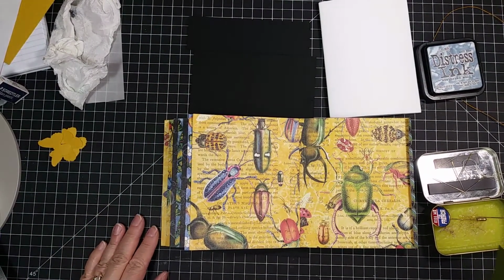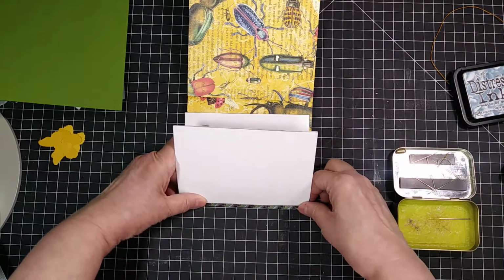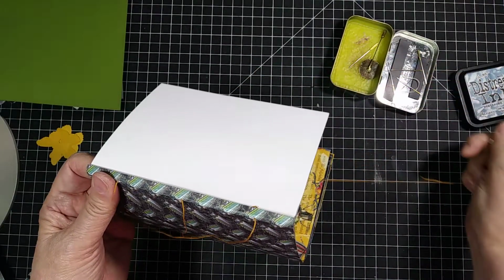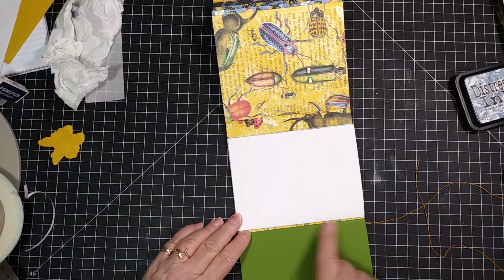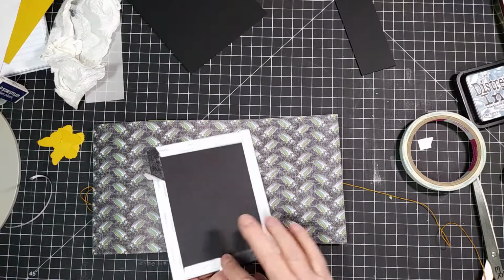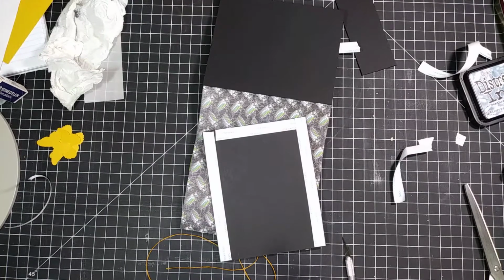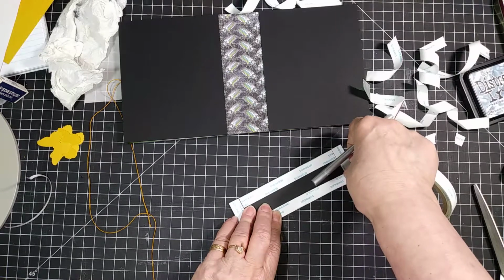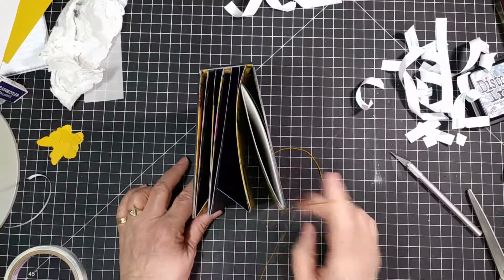Cover and pamphlet added to small journal made from two Graphic 45 papers.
Add a cover to the small journal.  I think I actually said the dimensions wrong in the video.  Cover size 6 inches high by 4 7/8 inches (to give 1/8 inch clearance for the hinge).  Spine piece 6 inches by 1 3/4 inches.  Cover made from black mat board with black core.

Add a pamphlet, for more journaling space, to the last page of the journal.  Pages measure 6 inches high by 9 inches wide.  Folded in half the pamphlet is 6 inches high by 4 1/2 inches wide.  Three holes are punched in the fold of the pages and the fold of the edge piece (1/4 inch fold that was created when we made the book).  The pages are sewn in with the standard pamphlet stitch, using 3 holes and the knot on the outside.  Tail ends are left long enough to wrap around the book and tie in order to keep the book closed.

Items used were Graphic 45 Flutter stack,  solid color card stock of pink, golden yellow,  green and blue, Sookwang Scor Tape, embroidery thread, black core black mat board (sorry, I don't know the manufacturer), K & Company border die cut. and light weight vellum.  I also used two Martha Stewart butterfly punches in the creation of the book embellishments.

Happy crafting
Elizabeth

etsy shop =